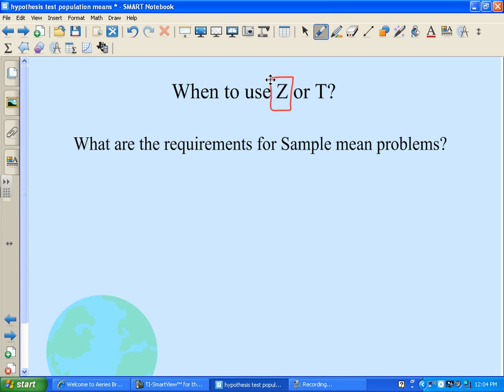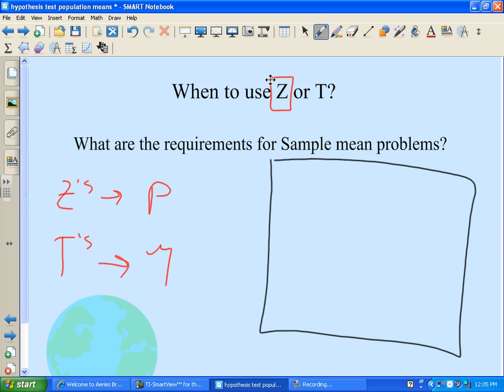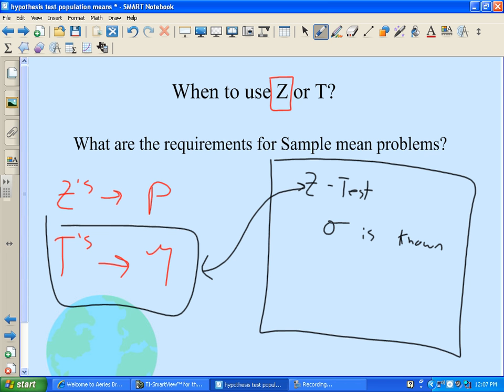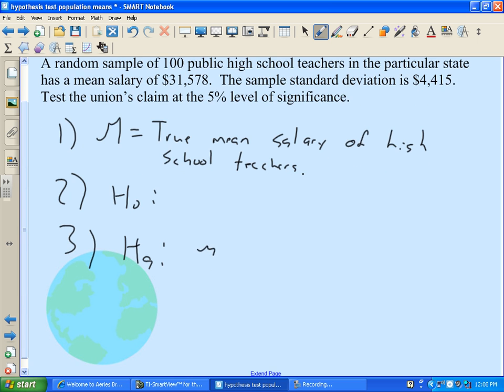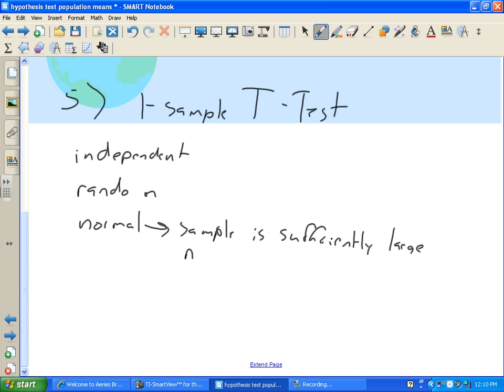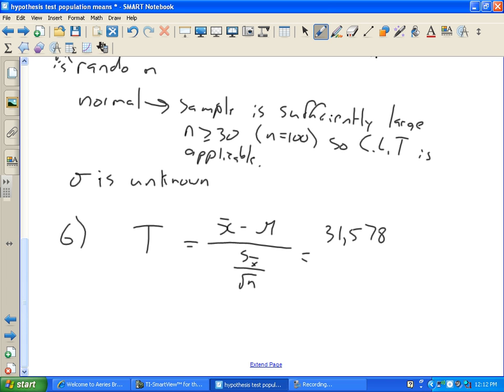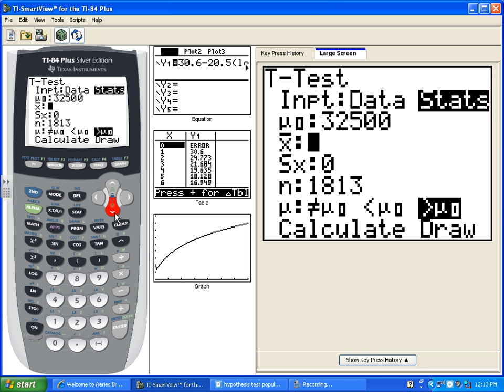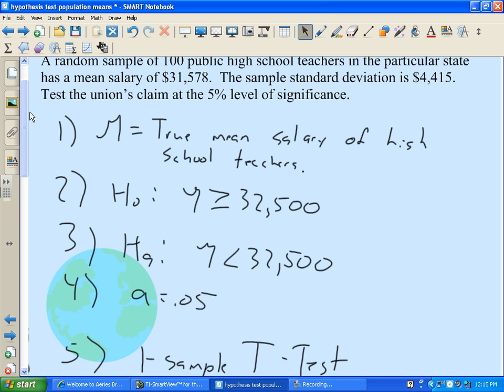AP Statistics Chapter 10 Section 4 (intro)